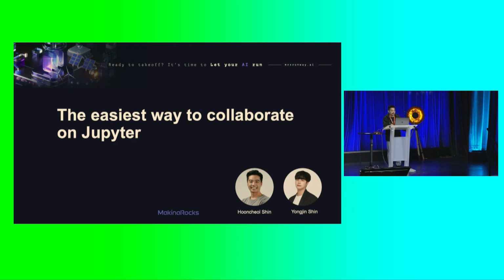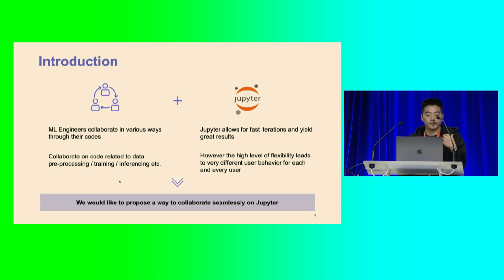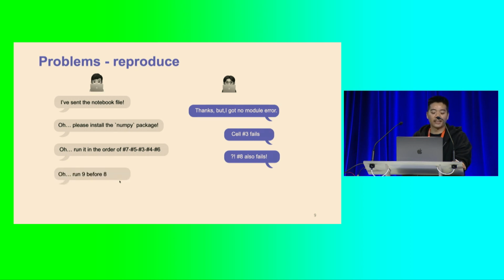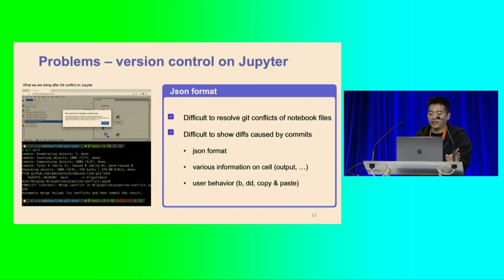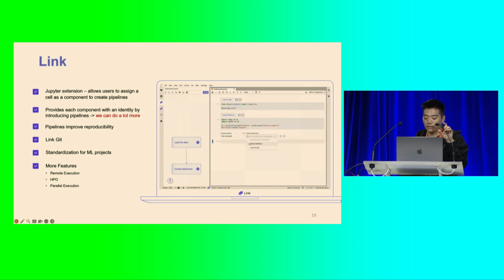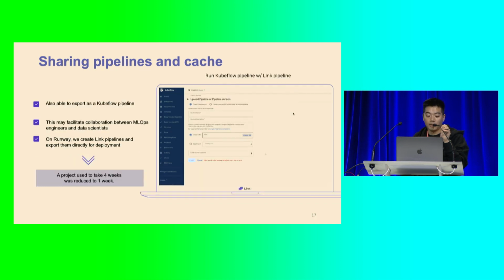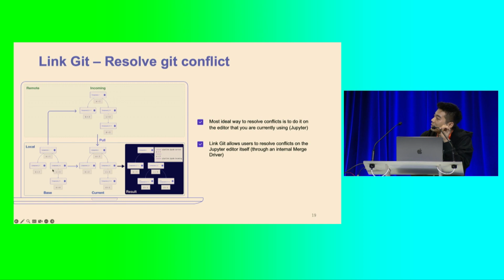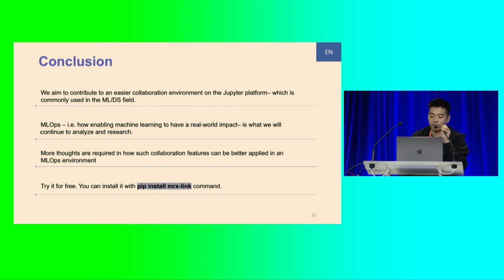Hooncheol Shin The easiest way to collaborate on Jupyter | JupyterCon 2023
Development is not only for individuals, but also for enterprises and organizations where efficient collaboration is of great importance. Most developers share and manage source codes with github. Most files are managed efficiently on github, but Jupyter files - ipynb - are stored as text, making it difficult to identify diffs and resloving conflicts between versions. ipynb files consist of cells with codes, which requires manual amendments to the file text in case of merge conflicts. While Jupyter supports the Jupyter-git extension, which allows either deleting conflicting files or selecting one file over the other, it does not directly solve the conflicts within conflicting files or let users view the diffs easily. Also, there are many cases where users collaborate by sharing ipynb files. However, when opening other users’ files, it is often difficult to understand the flow of their code and the order in which the cells should be executed. Using comments or markdown syntax can alleviate these problems, but sharing detailed levels of changes by text is not the most efficient method.

Link Git
Link is a JupyterLab extension that allows users to create pipelines on Jupyter by connecting different cells. The user can connect cells in their desired order into a DAG structure to run the code. Link also provides a Link-git extension, which provides git features on Jupyter for ipynb files with pipelines.

Git diff check: Users can visualize the commit history of an ipynb file. The feature shows all changes made at the code level for each commit, and also how the structure of the pipelines changed. When collaborating, users are able to review the history of previous works before moving on to the next stage, and also decide from which commit they wish to begin.

Merge conflict management: Link-git contains a merge driver, which resolves all merge conflicts at cell levels - for both the code and pipeline structure - when a conflict occurs between different users working from their respective local environments. Using this feature, a team of developers can create an overall code framework in the form of a pipeline to facilitate the merge process of pipelines after writing codes at cell levels on their respective local environments.

Sharing pipelines and cache
Link provides features to facilitate code sharing in file formats. Conventionally, Jupyter users often share codes as ipynb files to make modifications on existing codes or to re-use them. However, on Jupyter, code cells are linearly listed and contains code cells that are not well organized, leading to difficulties in reproducing results or to make changes or additions. Link provides the following file export, import features to resolve these complications.

Pipeline export, import: Link users can export entire pipelines or component cells as json files. When another Link user imports these json files, they can re-open the pipeline or component cell on Jupyter. As the code includes the DAG structure, users can re-open the ordered pipelines together with the code cells, allowing them to more efficiently understand the flow of the code without any additional textual explanations. Also, users can share only the relevant code cells that are required for execution.

Cache export, import: Users can store the cache of each component after executing a whole pipeline, and export the cache as an archived name file(.tar.gz). When another user imports this file, they can use the pipeline results without having to reiterate the pipeline execution. This feature is a time-saving feature for users when they need to repeat certain jobs on their own pipelines, or for different users to reproduce the same code.

Finishing up
In short, Link provides a useful framework for easier collaboration with its Link-git feature and the pipeline/cache export and import features.